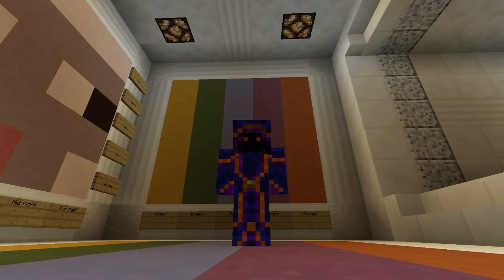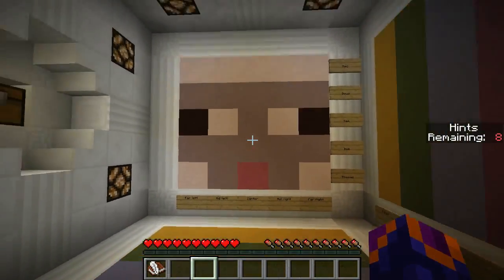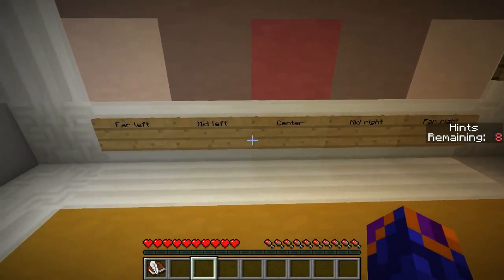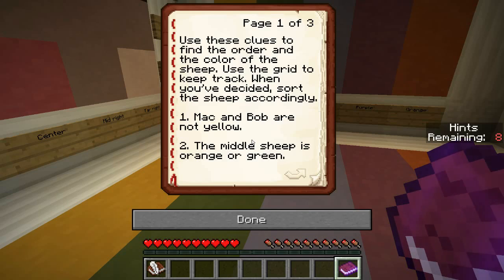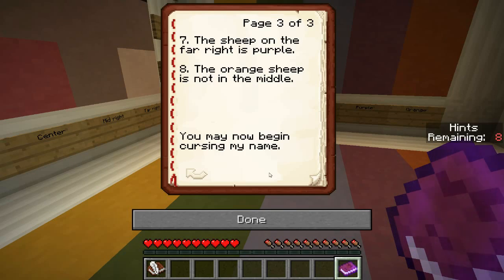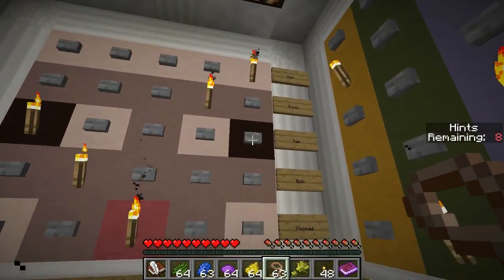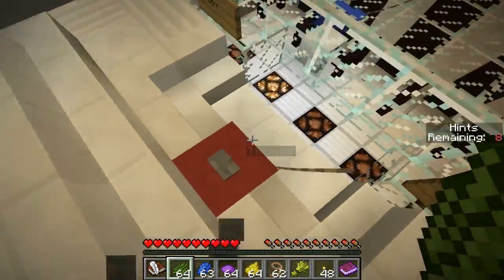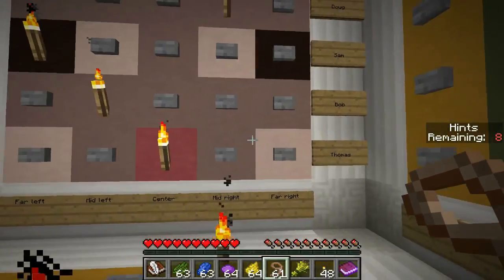Kez Plays Minecraft Diversity 2 SHEEPISH LOGIC (part 2)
Diversity 2 is the second installment in the Multi Genre Complete the Monument series containing everything from Adventure and Puzzles to Boss Battles and Arena fights!

Map Name: Diversity 2
Build Team: abrightmoore, ColdFusionGaming, goldenturkey97, Jesper the End, qmagnet, qwertyuiopthepie

Music

Intro

In Game

'Sundial'
'Low Down Dirty'
'Traveling Man'

'Cute'
'Groovy Hiphop'
'Moose'